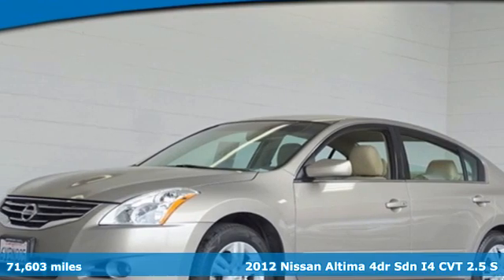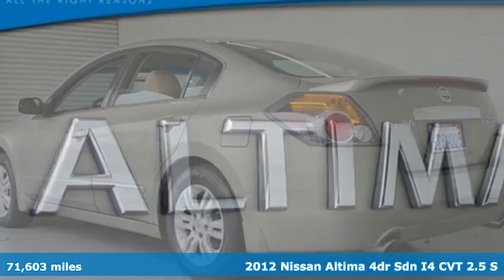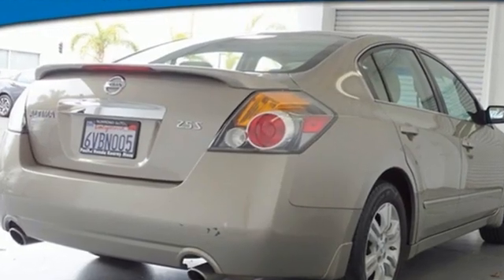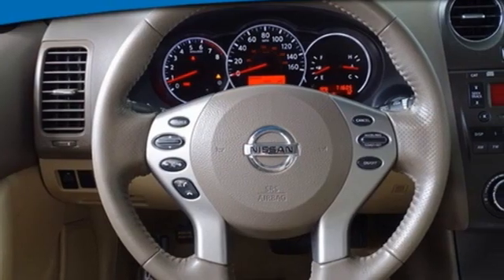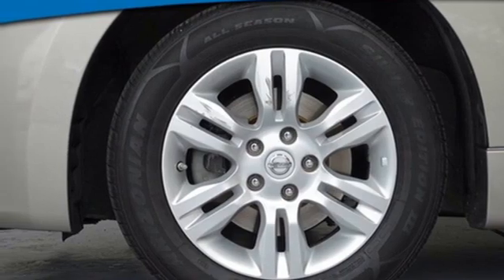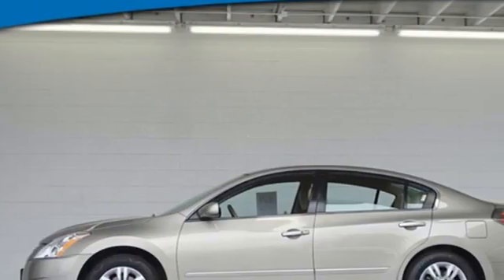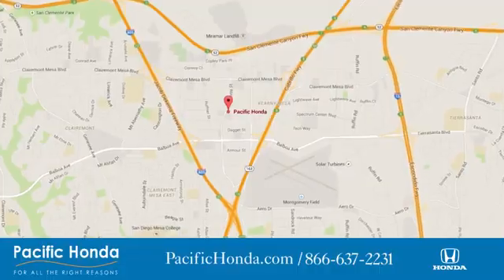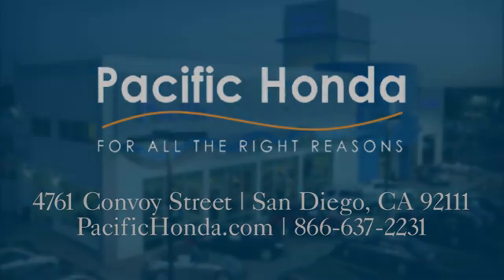2012 Nissan Altima San Diego, CA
Year: 2012
Make: Nissan
Model: Altima
Trim: 2.5 S
Engine: 2.5L 4-Cylinder SMPI DOHC
Transmission: CVT with Xtronic
Color: Beige
Interior: Blond
Mileage: 71603
Stock #: PH210583R
VIN: 1N4AL2AP3CN525960
Recent Arrival! 2012 Nissan Altima 2.5 S Saharan Stone Metallic 2.5L 4-Cylinder SMPI DOHC FWDbrbrYou can feel comfortable knowing that every single vehicle comes with a rigorous 100+ point inspection, PLUS a free CARFAX History and AutoCheck report. Pick up the phone and call Pacific Honda today at !brbrAwards:br * 2012 KBB.com 10 Best Used Family Cars Under $15,000 This pre owned vehicle is available to test drive at Pacific Honda, 4761 Convoy St, San Diego, CA 92111.This vehicle has a CARFAX and AutoCheck record available for FREE! Pacific Honda's Service Department takes pride in their work and has fully reconditioned this vehicle! Not only is it reconditioned properly but you can feel confident this vehicle is priced right with a reputable dealer in San Diego! For a limited time, this pre owned vehicle is available at special financing rates, on approved credit. Your local Honda Dealer serving San Diego, Kearny Mesa, El Cajon, National City ,Escondido, Poway, Mission Valley, Lemon Grove, Carlsbad, Chula Vista, Los Angeles and More! If you want a quality pre owned vehicle, we are always here to help!

Address:
4761 Convoy St.